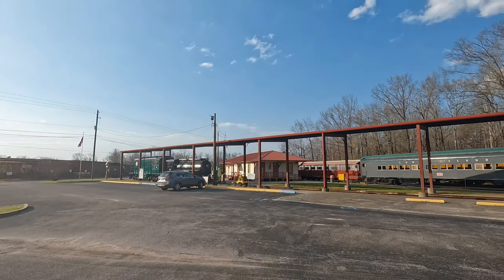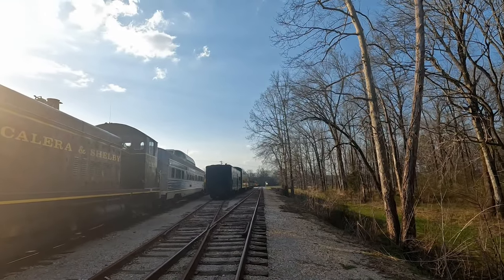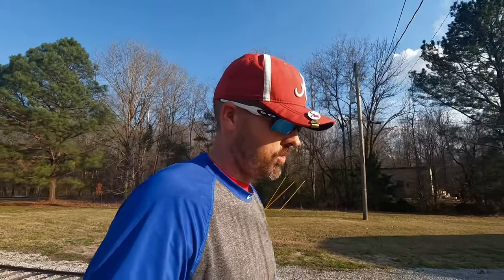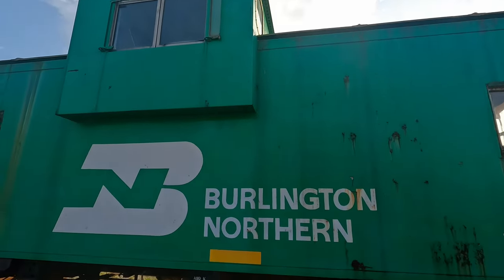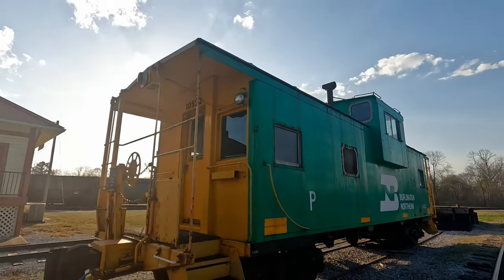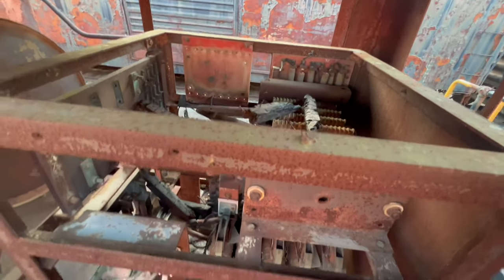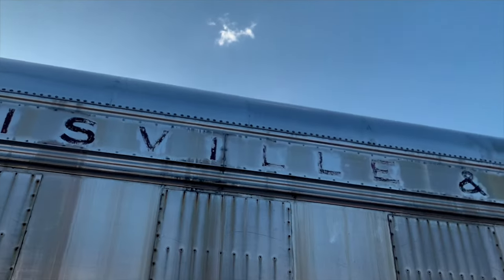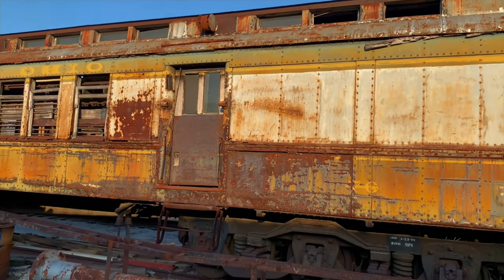I Stumbled Across The Coolest Train Museum I’ve Ever Seen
This video was recorded right in the middle of filming my last video the devil all the time filming locations and I just so happened to stumble across this really cool old train museum and decided to stop in and check it out￼, this is the Heart of Dixie railroad museum in Calera, Alabama

I’ve entered into a partnership with My Patriot Supply, who makes and sells Ready Hour products use the link below to save money on your ready hour products.

0:00 opening
00:53 Intro
01:34 You can Ride
01:53 Santa Fe Chair Car
03:14 Chicago & North West
04:33 Kiddie Maze
04:53 The Grave Of Casey Jones
05:13 Beginning The Tour
07:48 Caboose
08:55 Air Force Command
11:44 1920’s Steam locomotive
13:05 The Clark Yard
14:05 Amtrak
14:16 The Yard
15:05 I can hear a train A’ Coming
15:40 The Work Horse
16:21 Louisville and Nashville
16:53 Baltimore and Ohio Mail Car
18:04 Grafiti
18:14 Illinois Central Baggage
18:51 The Burro
19:09 New York City Transit Authority
19:44 Wrapping Up
22:17 Closing

If you wish to help Donate to the travel and admissions for quality content as well as the future of this channel you may do so at:

Or if you would like to send mail, you may send them to:

Michael Williams
1500 Baffin Court
Montgomery, Alabama
36110

Prolete R

My Gear:

Canon M50
Canon 18-55mm Lens
Canon 55-200MM Lens
Sony DSCHX80 P&S
Canon SX740HS 4k P&S
Bendy Tripod
Go Pro Hero 3
Go Pro Hero 5
Go Pro Hero 7
DJI Osmo Action
Canon leans adapter
rode video mic
DJI Mavic Pro
Large Tripod